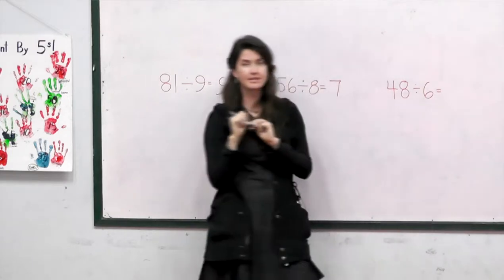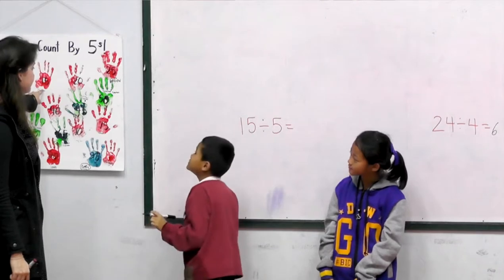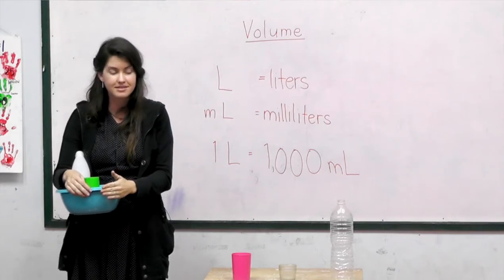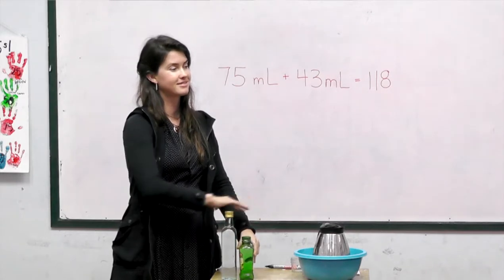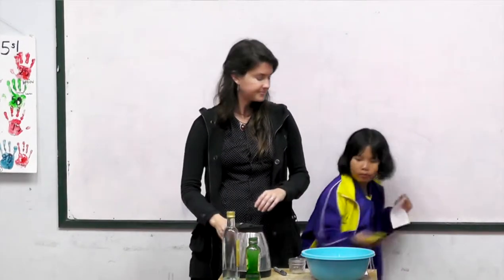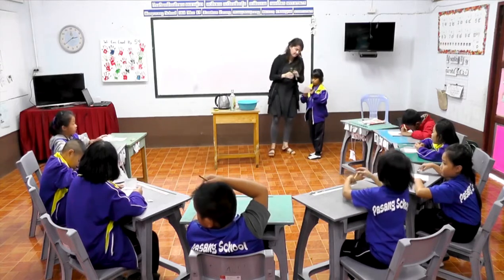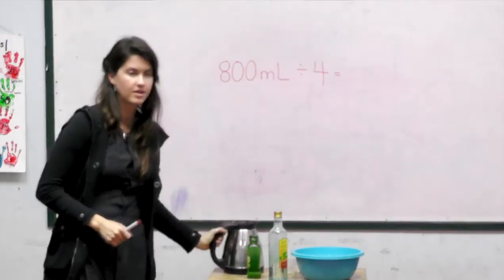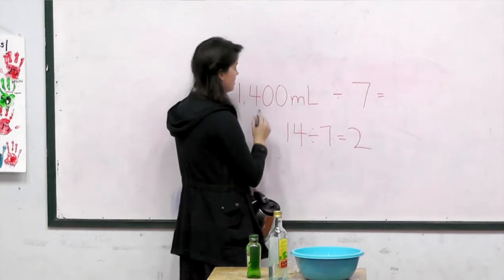Year 2 Math, Lesson 132, Word Problems with Volume